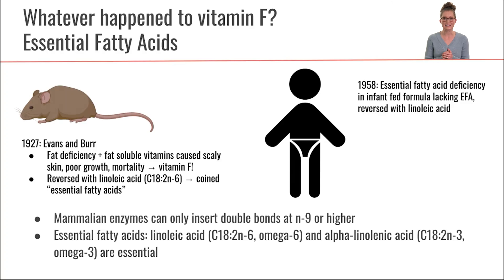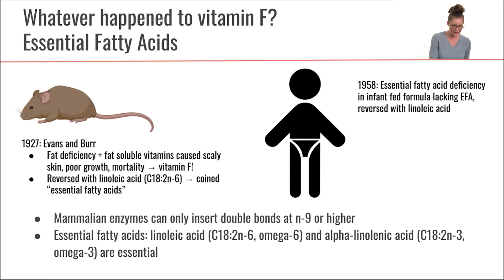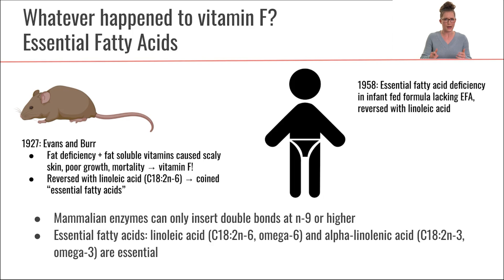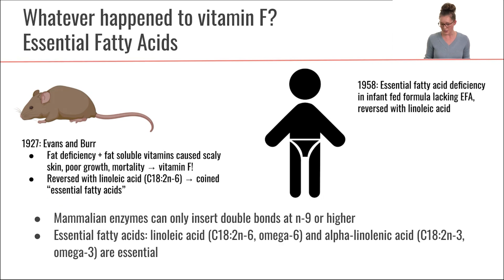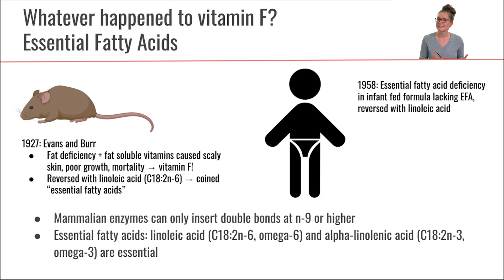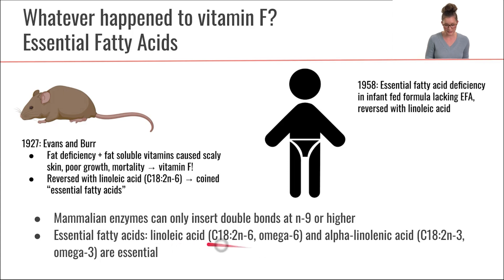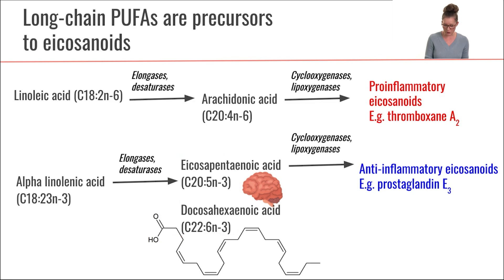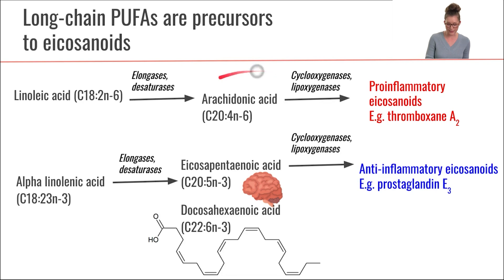Essential Fatty Acids | Part 7 Lipid Foundations | Macronutrients Lecture 73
Essential fatty acids cannot be synthesized by the body and are precursors for EPA, DHA, and arachidonic acid.

This video is part 7 of the Lipid Foundations module within a lecture series on the nutrition science of macronutrients.

References
Chapter 6 Lipids in Wardlaw’s Perspectives in Nutrition, 2019 (Editors: Byrd-Bredbenner, Moe, Berning and Kelley, 11th edition)
Chapter 4 - Lipids, Sterols, and their Metabolites in Modern Nutrition in Health and Disease, 2014 (Editors: Ross, Caballero, Cousins, Tucker and Ziegler; 11 edition)

Whatever happened to vitamin? Back in 1927, researchers Evans and Burr found that if they fed mice a fat-deficient diet supplement with fat soluble vitamins, that the mice developed scaly skin, tail necrosis, poor growth, and early mortality. At first they thought there must a new vitamin, vitamin F! But they found that they could reverse these symptoms when they fed a specific type of fat called linoleic acid, a type of omega-6 fat. The reason that this doesn't qualify as a vitamin is because we need higher amounts, therefore they are considered macronutrients. Human infants fed formula lacking these fatty acids also demonstrated poor growth. Two essential fatty acids have been identified: linoleic acid and alpha-linolenic acid. Humans don't have enzymes that can insert double bonds at the necessary positions to create these omega-6 and omega-3 fatty acids. Alpha-linolenic acid is used as a precursor to make eicosapentanoic acid (EPA) and docosahexanoic acid (DHA), while linoleic acid is a precursor for arachidonic acid. Arachidonic acid is a precursor for inflammatory eicosanoids, whereas the omega-3 fatty acids are precursors for anti-inflammatory eicosanoids. EPA and DHA are essentially fatty acids for cell membranes in neural tissue which require highly fluid membranes.